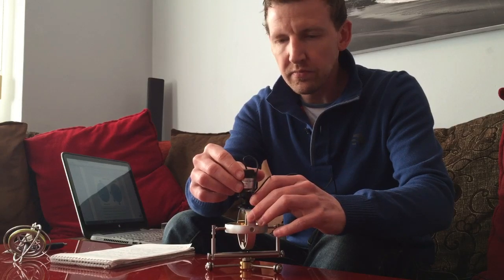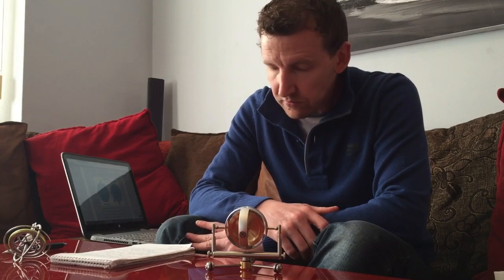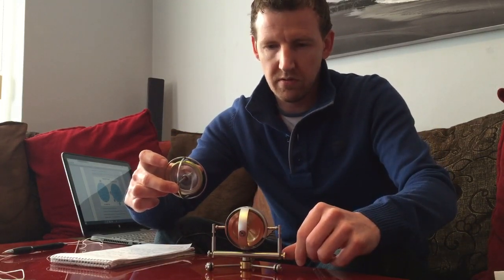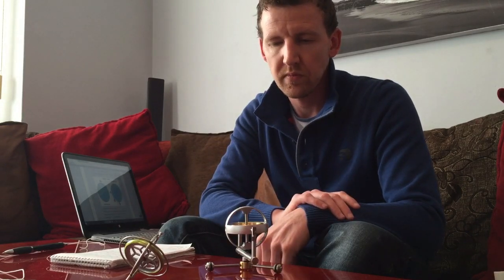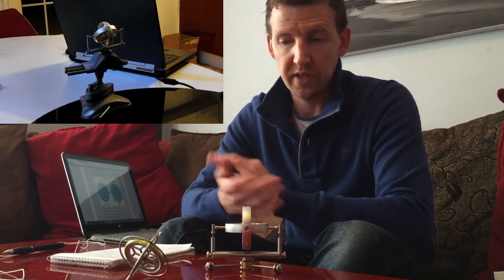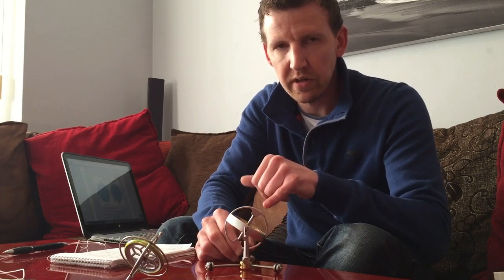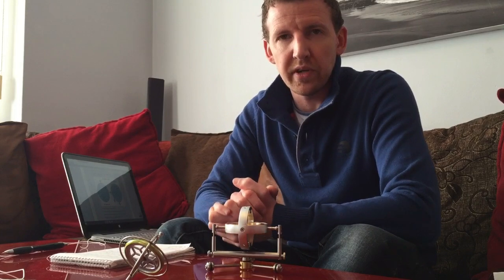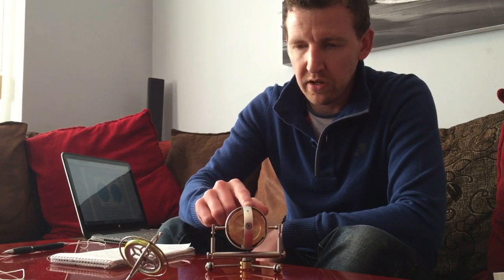Flat Earth and the gyroscope challenge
A challenge for anyone who believes the earth is spinning.